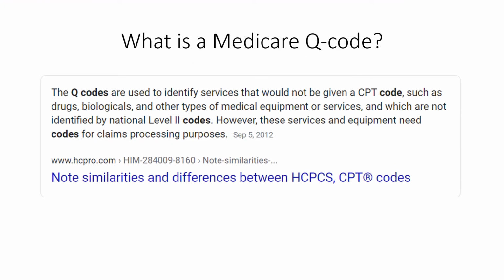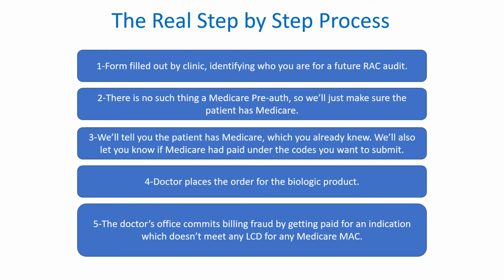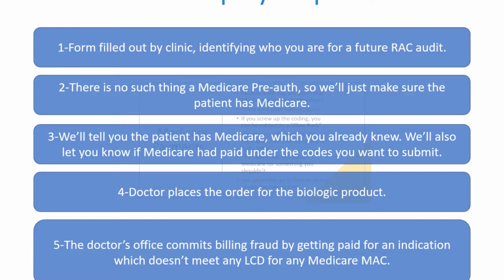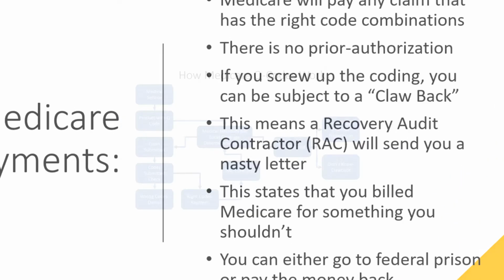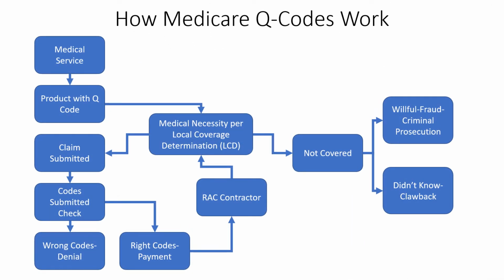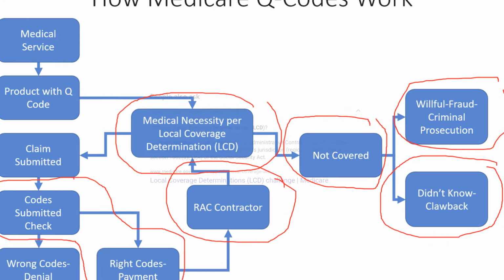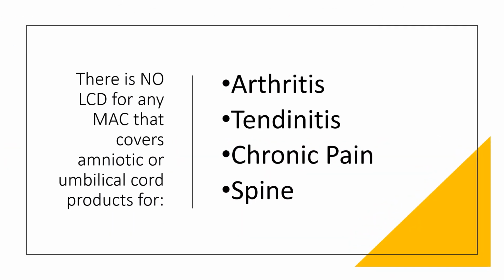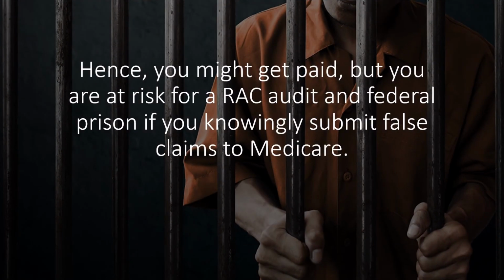Medicare and Insurance for Stem Cells? Don't Believe It Simply Because There's a Q-Code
In this video, Dr. Centeno exposes a disturbing healthcare trend involving clinics billing Medicare for amniotic and umbilical cord products using "Q codes," warning both providers and patients about the severe legal and financial risks of this practice.

Dr. Centeno practices at the Centeno-Schultz Clinic, one of the founders of interventional orthobiologics. Here, he pulls back the curtain on how third-party billing companies mislead doctors into believing these regenerative procedures are authorized by insurance.

He clarifies that Medicare does not offer prior authorizations for these biologics and will often automatically pay claims simply because a specific combination of codes was submitted. However, because Local Coverage Determinations (LCDs) across all Medicare Administrative Contractors (MACs) explicitly do not cover amniotic or umbilical cord tissues for arthritis, tendonitis, chronic pain, or spine issues, these payments are errors.

When retroactive Recovery Audit Contractor (RAC) audits discover these mistakes, providers face devastating financial clawbacks or federal prison time for willful fraud, while patients run the risk of being held financially responsible for the entire multi-thousand-dollar bill.

Centeno-Schultz Clinic
403 Summit Blvd Suite 201
Broomfield, CO 80021

Timestamps
00:00 - The Misconception of Medicare Q Codes
00:43 - The Delusion of Medicare Prior Authorizations
01:22 - RAC Audits and Clawbacks Explained
02:22 - Local Coverage Determinations (LCD) and MAC Guidelines
03:19 - Financial Risks for Providers and Patients